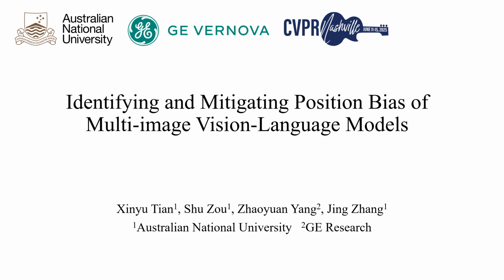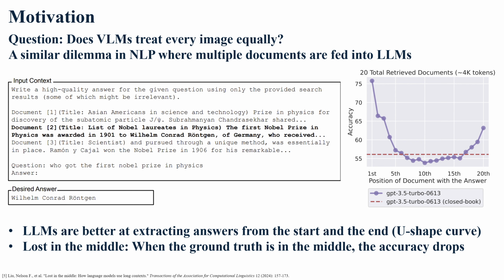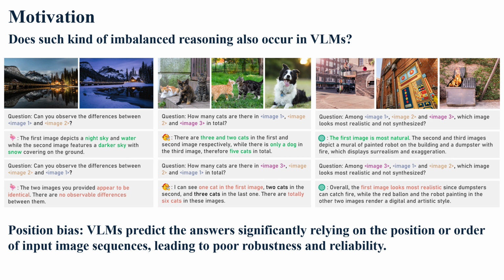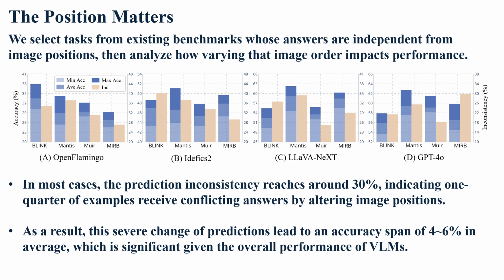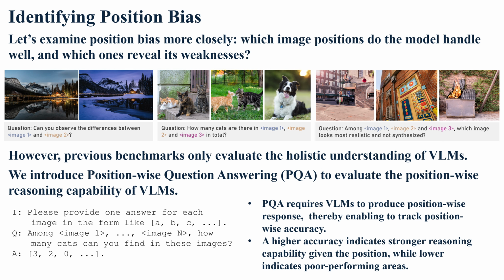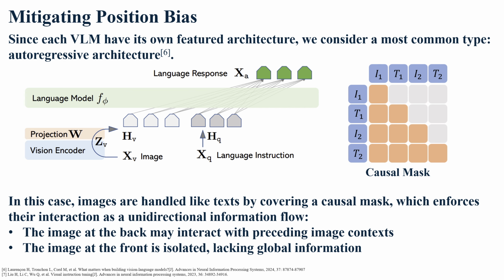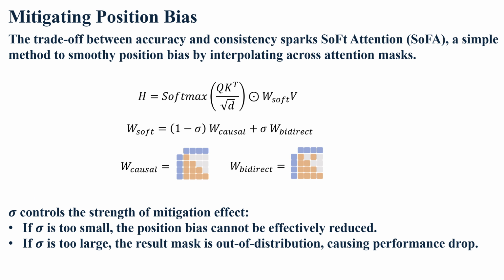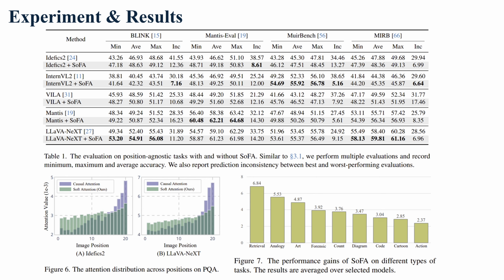Identifying and Mitigating Position Bias of Multi-image Vision-Language Models (CVPR2025 Oral)